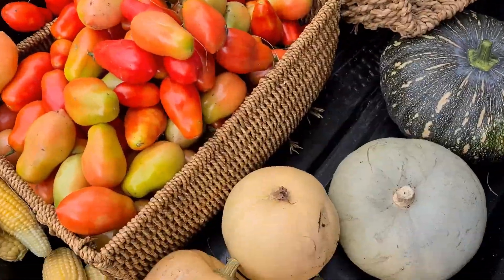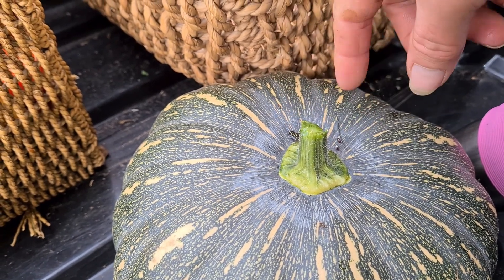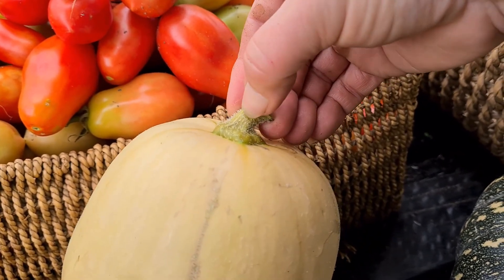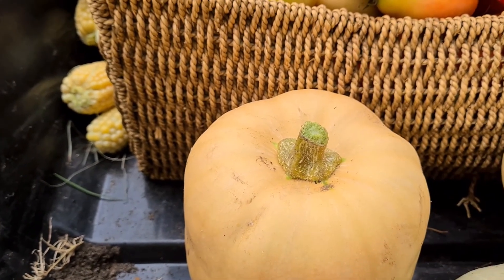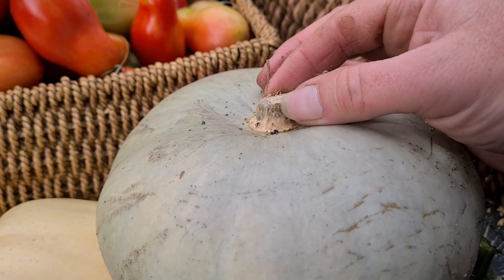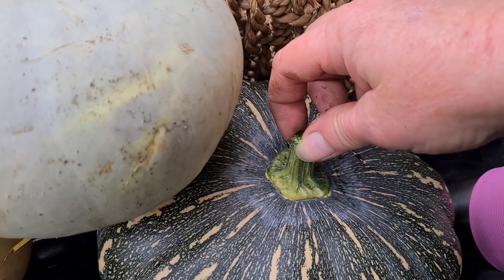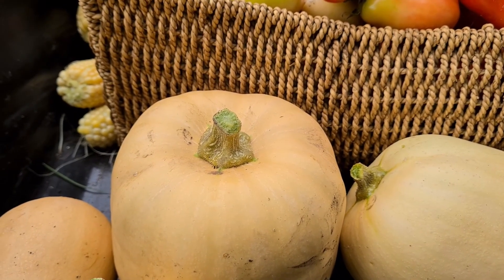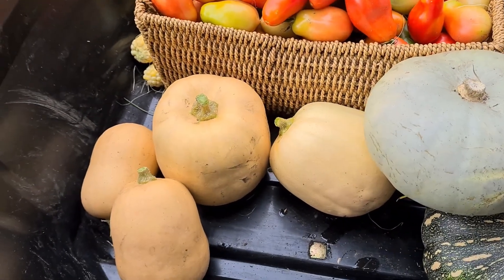When to harvest pumpkin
It can be hard to know when to harvest your pumpkins.

This video is a close up look at the pumpkin stem so you can see what they should look like when the pumpkin is ready to harvest.

Happy gardening